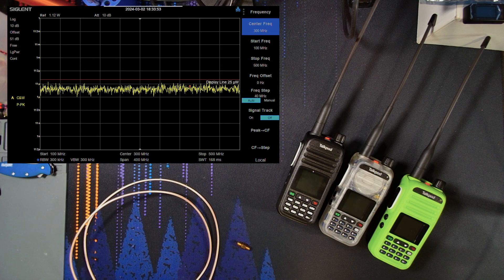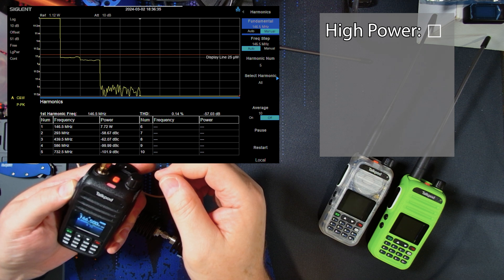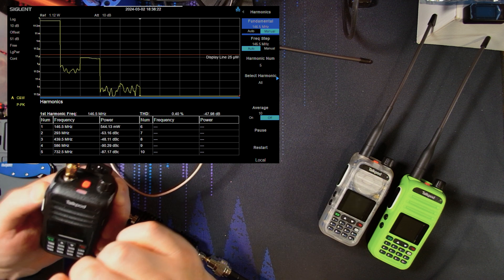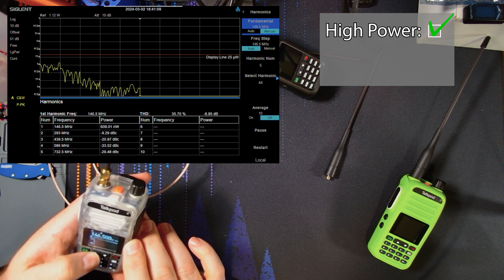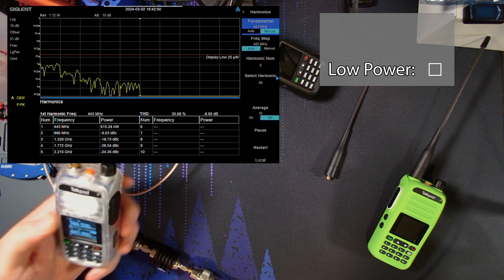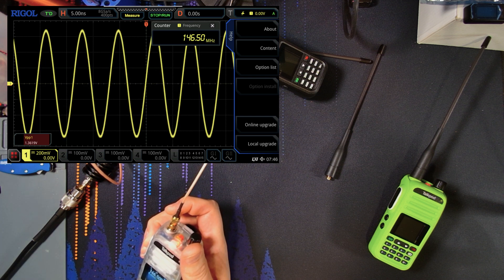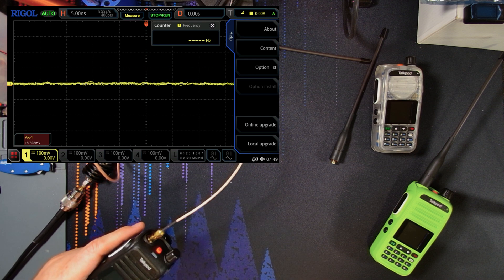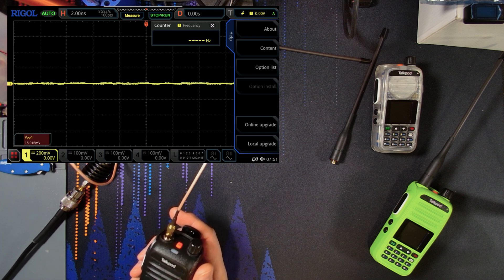Talkpod A36plus. Did they fix the harmonics?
We revisit the Talkpod A36Plus Radios to see if their updates have fixed the harmonics problem.  Then we take a look at the carrier on the O-Scope at what looks like a new issue that has been introduced.  Also, the 8W radio provided was sent from Amazon distribution, so it wasn't "hand picked."  I know some of you worry about that, as do I.

Full disclosure, Talkpod sent me both the 5W clear and 8W black radio free of charge.  The green 5W  radio I purchased.

Links to items in this Video:
8W Version
5W Version

0:00 Intro
1:07 Harmonics 8W Radio (2M)
4:40 Harmonics 8W Radio (70cm)
6:11 Harmonics 5W Radio (2M)
7:53 Harmonics 5W Radio (70cm)
8:38 BUT A NEW PROBLEM?
8:57 Carrier Waveform 5W Radio (2M - HIGH)
9:38 Carrier Waveform 5W Radio (2M - LOW)
10:40 Carrier Waveform 8W Radio (2M - HIGH)
10:54 Carrier Waveform 8W Radio (2M - MID)
11:07 Carrier Waveform 8W Radio (2M - LOW)
12:10 Carrier Waveform 8W Radio (70cm) Waveform
13:32 Back to the Desk Beginning of Wrapping up
14:10 New 8W Radio Battery Analysis
16:39 Summary